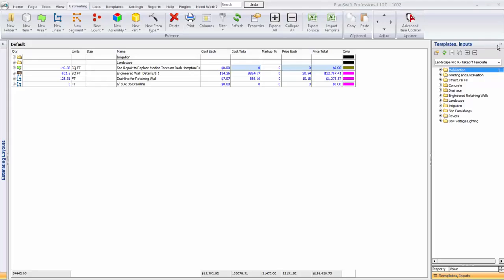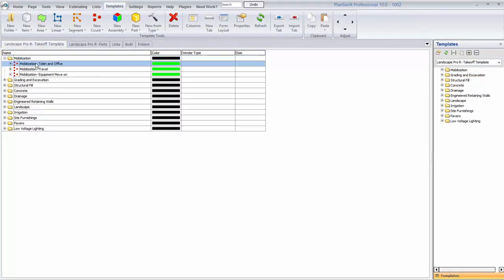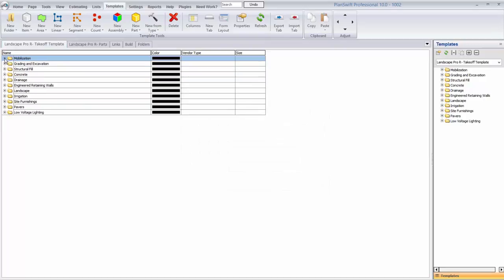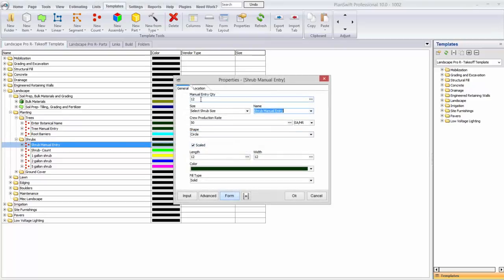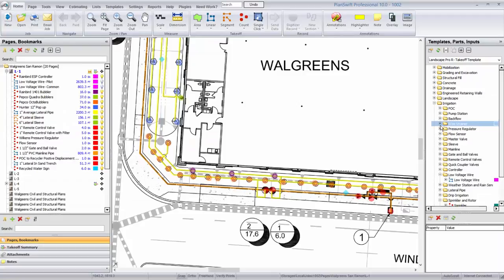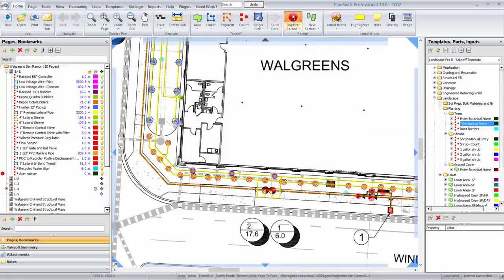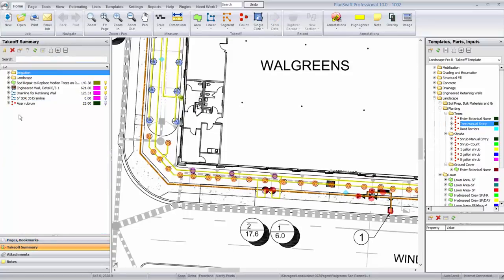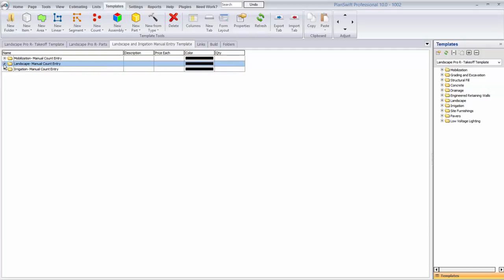Tutorial Video #12- Manual Quantity Entries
With Landscape Pro you can bypass the takeoffs if you already know the quantities. Watch to see how to enter plants from a legend that has the counts listed.